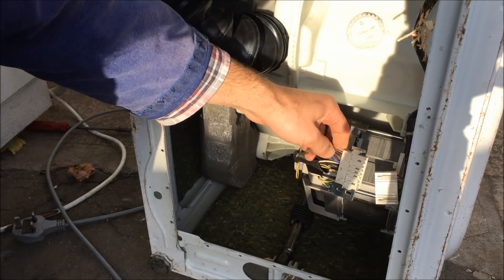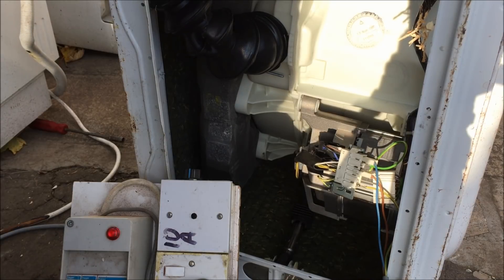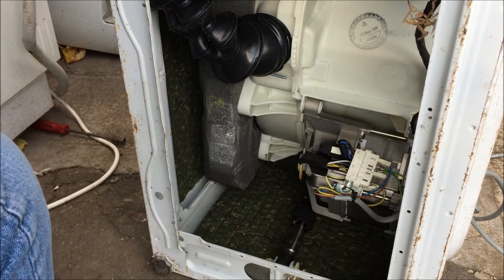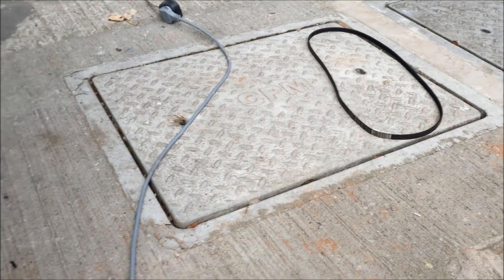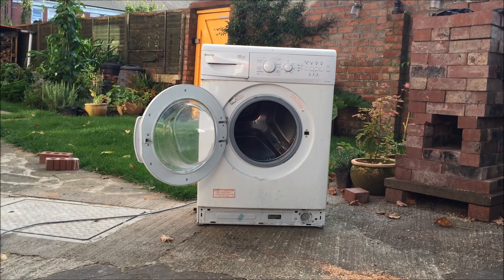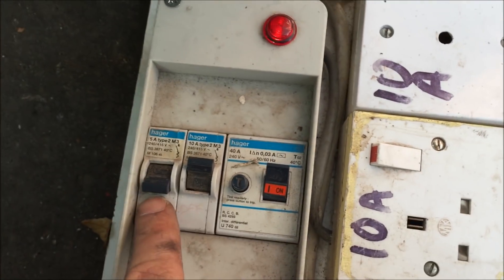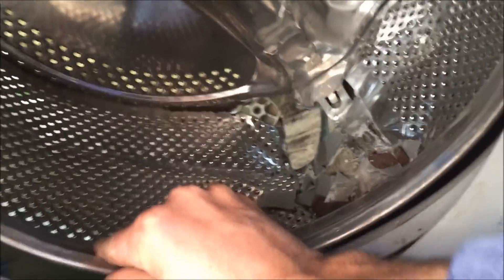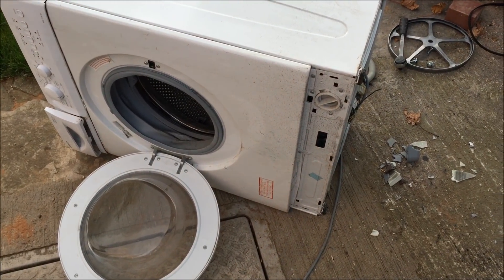Wiring and brick smashing a washing machine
Beko WM5140W eats its own ballast. I describe how to hot wire the motor for maximum speed. I describe the pin out for the motor connector block. Slow motion views of the destruction.